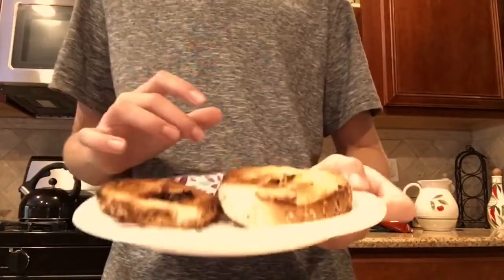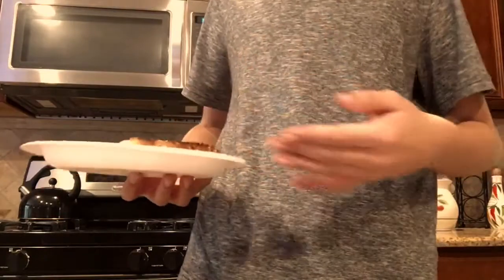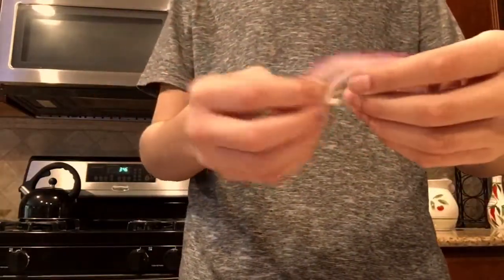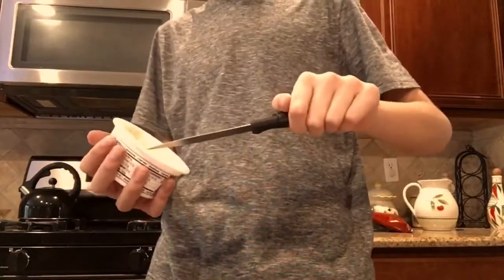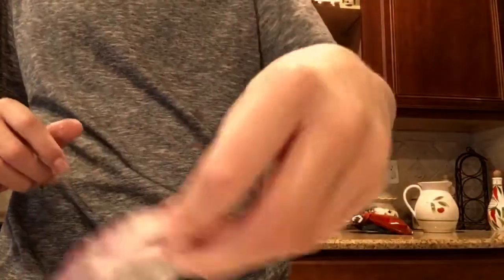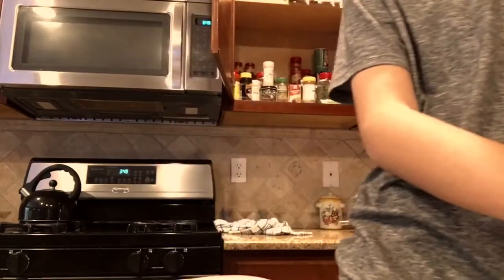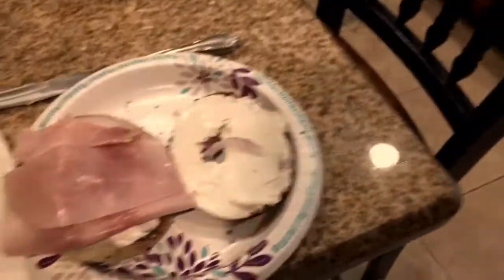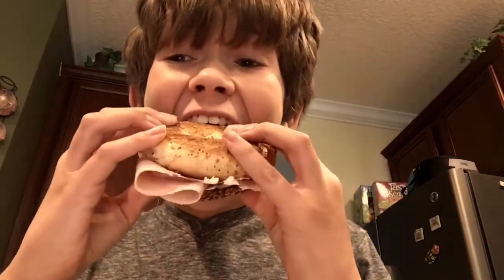Antonio's kitchen ep2: everything bagel sandwich for beginners!!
Welcome to the 2nd episode of my cooking series!! This episode everything bagel sandwich!